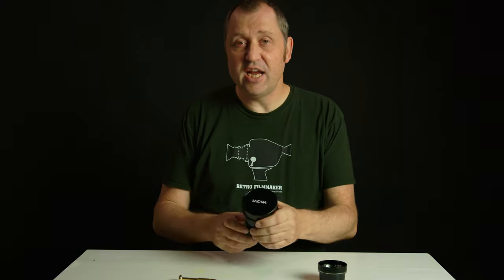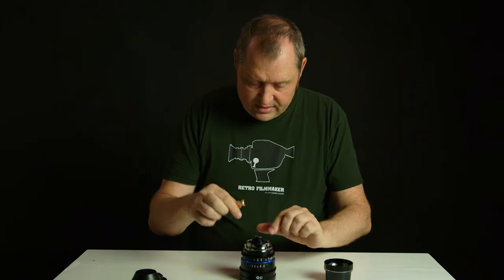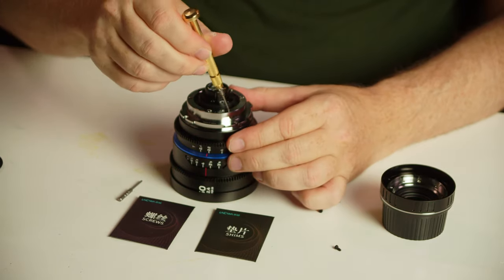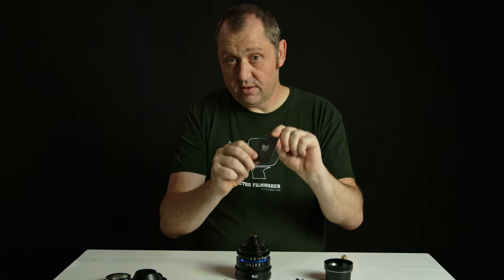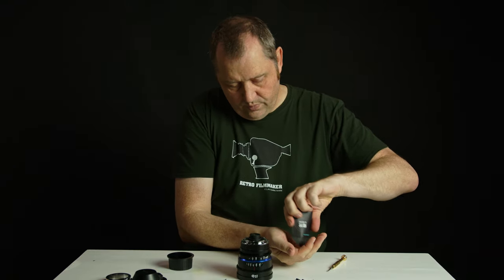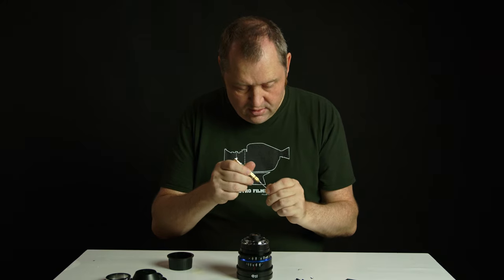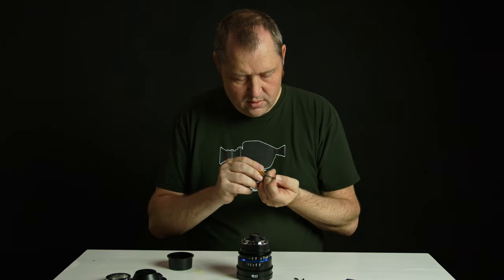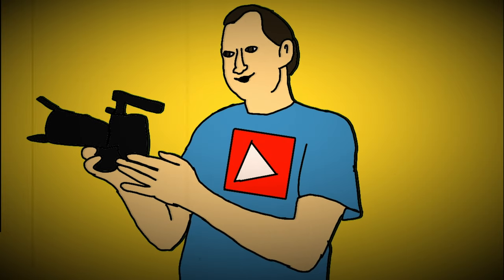Laowa Nanomorph- How to change from PL Mount to EF Mount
In this video you can learn how to change the PL Mount to EF Mount on the Laowa nanomorph lenses. See the 35 mm review here:

00:00 Introduction
00:15 Step 1 removing pl mount
01:52 Step 2 adding ef mount
04:16 Outro